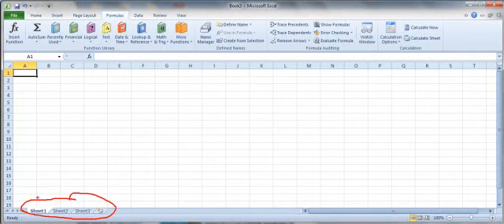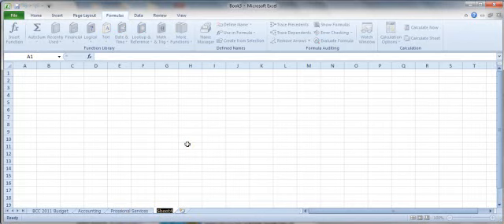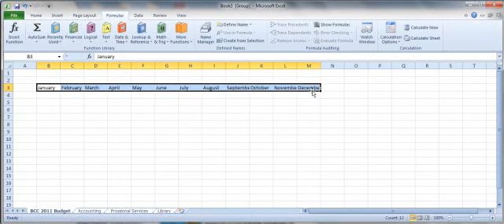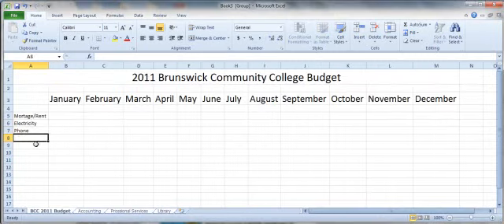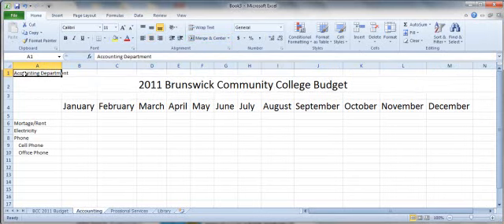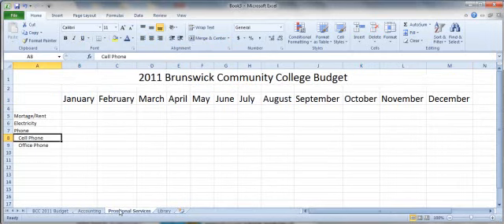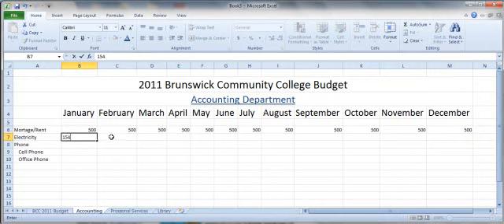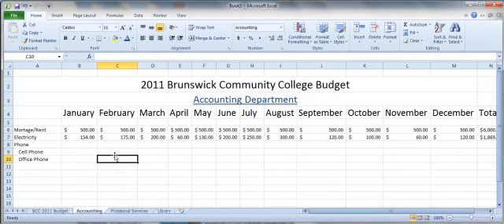UnitB Advanced Multiple Worksheets